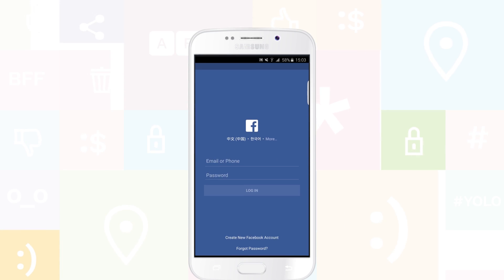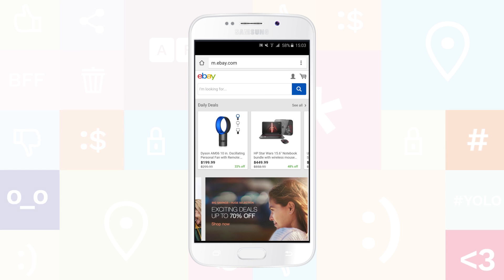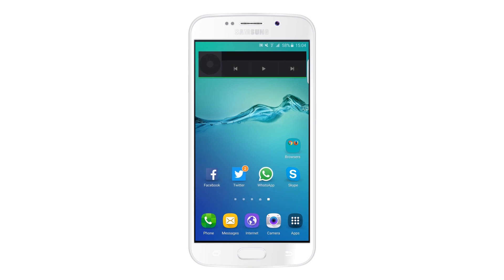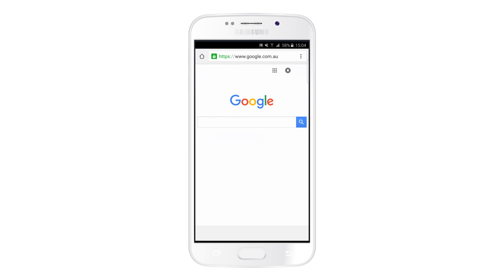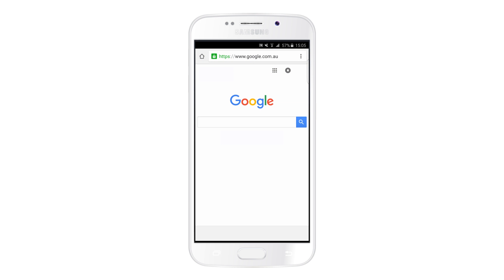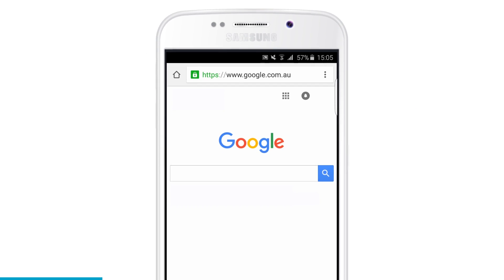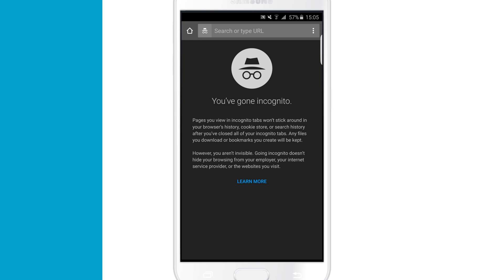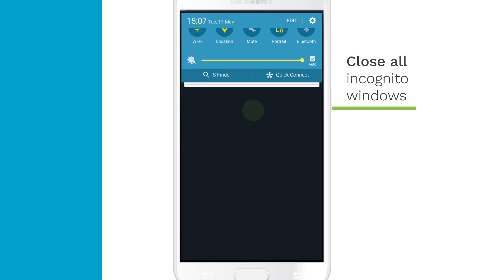How to browse in Incognito mode on Android devices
How to browse the internet in Incognito mode using an Android device